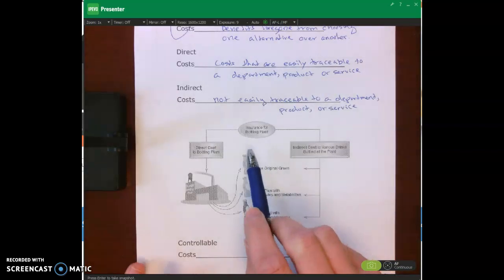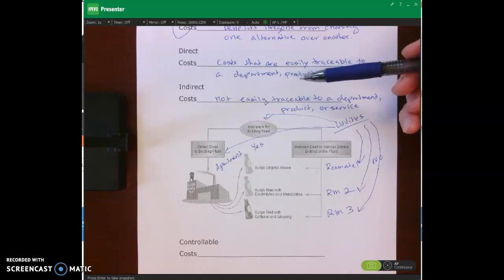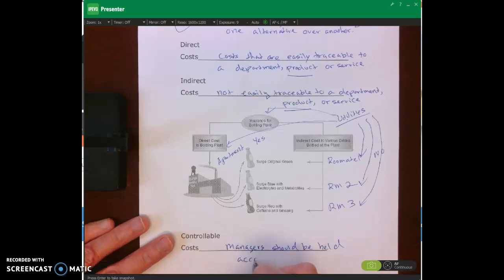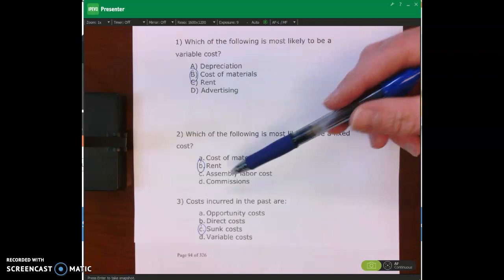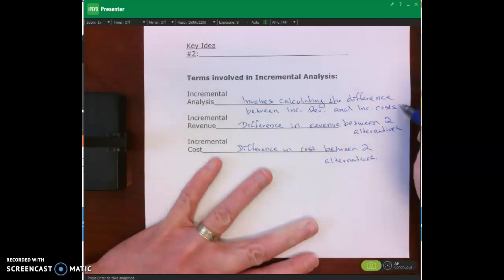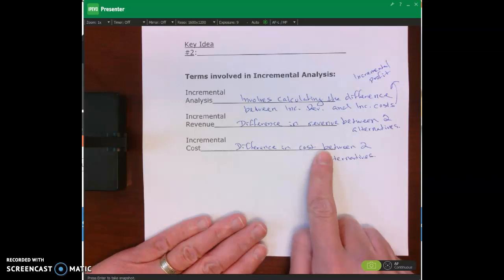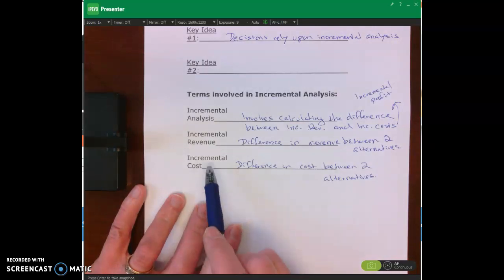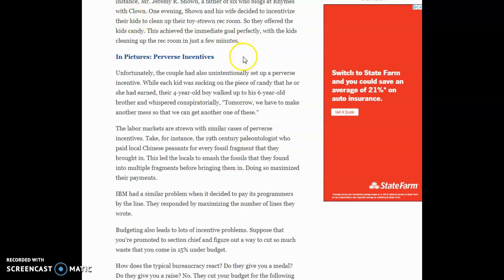Cost Terms and Concepts